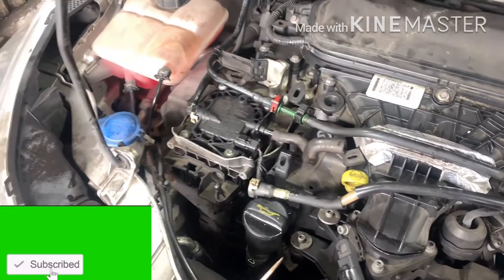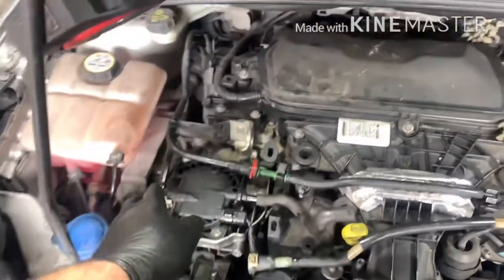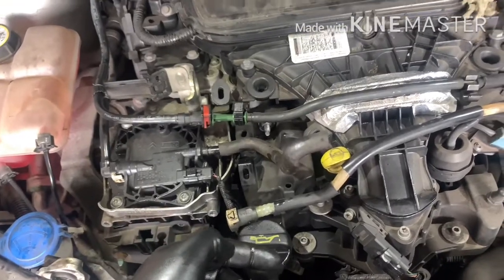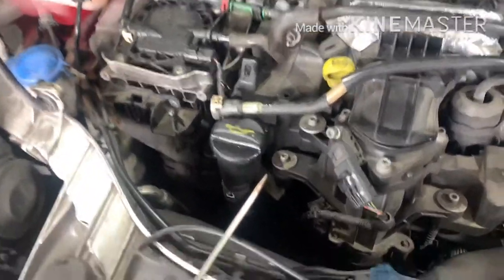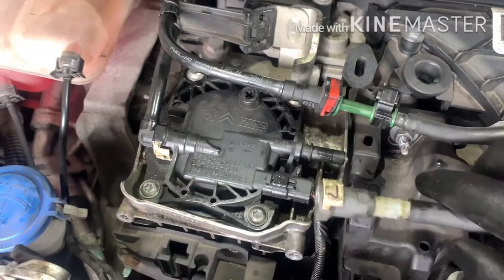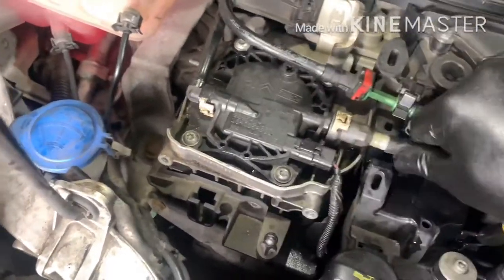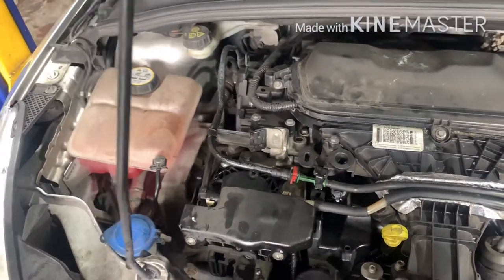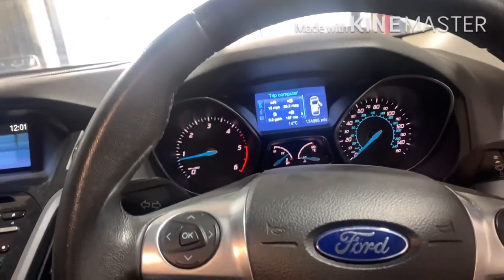Ford Bleeding Air Out After Fuel Filter Replacing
1.6 Ford Focus